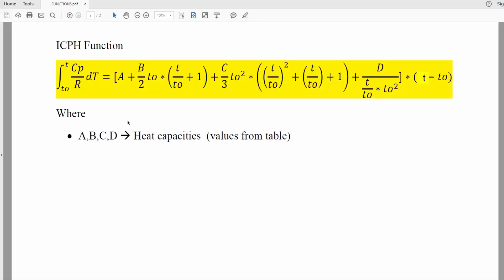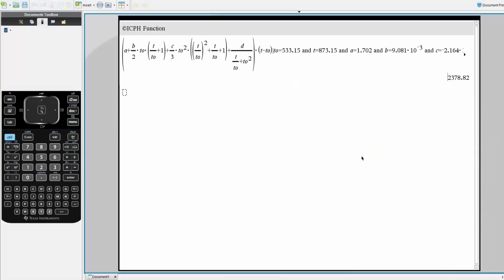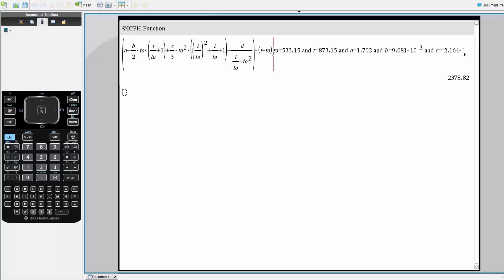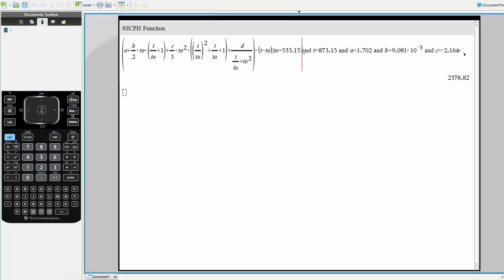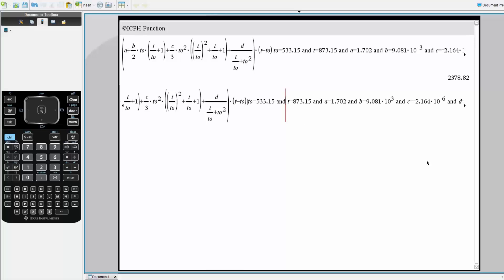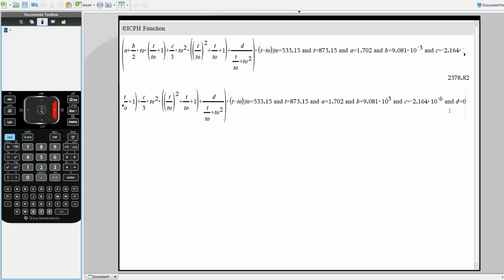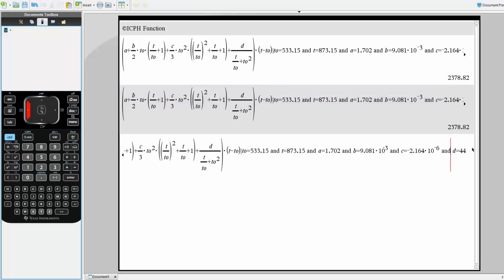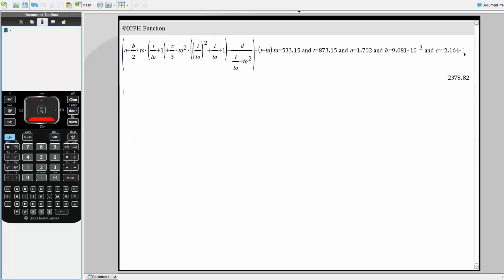ICPH Function Thermodynamics TI nSpire CX Cas